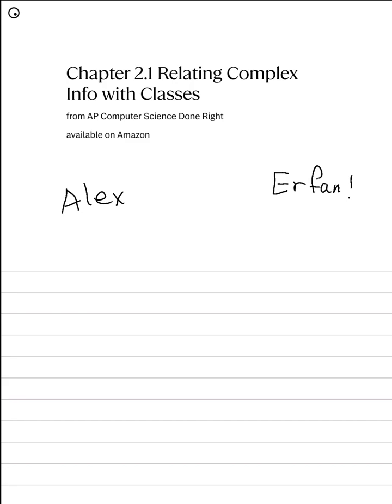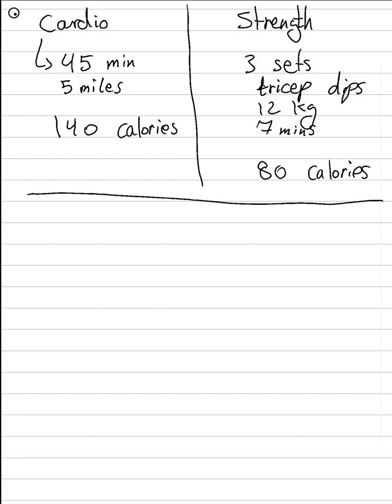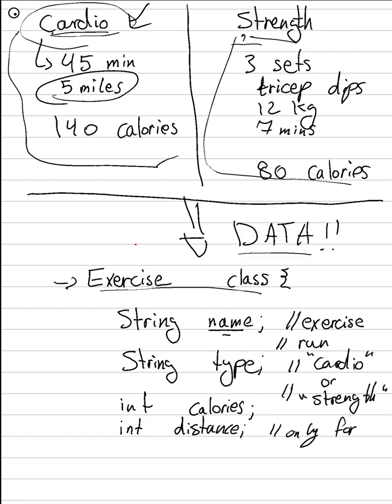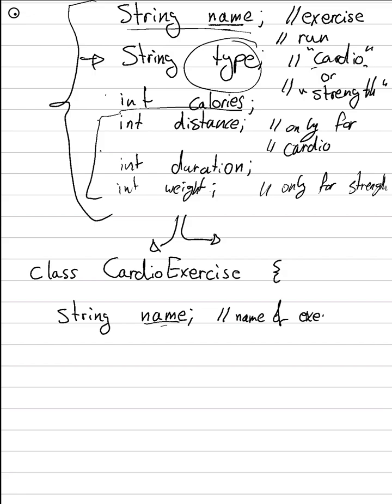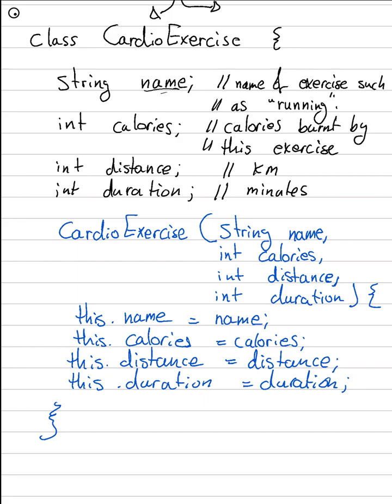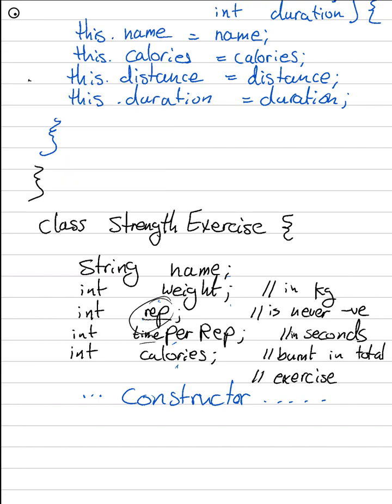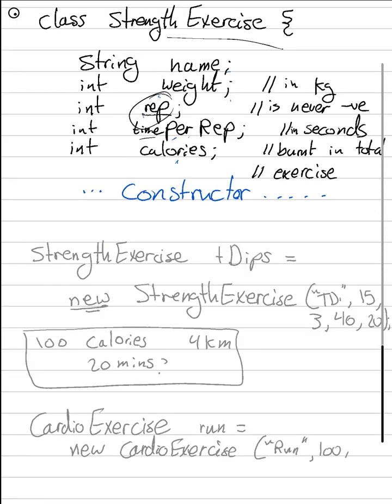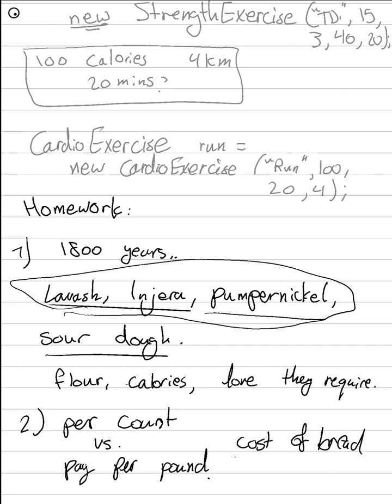Representing Complex Information With Classes - Chapter 2 part 1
How to design classes? Should you represent information with one, two, three, .. or a hundred classes? What separates great programmers with mediocre ones?